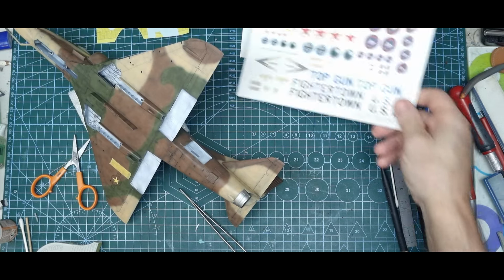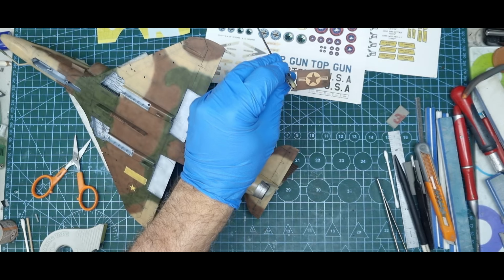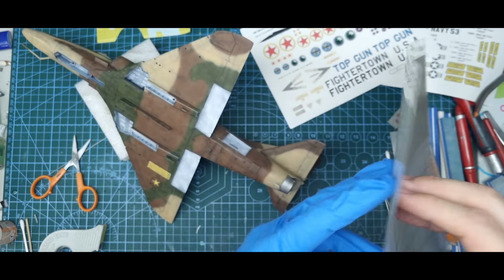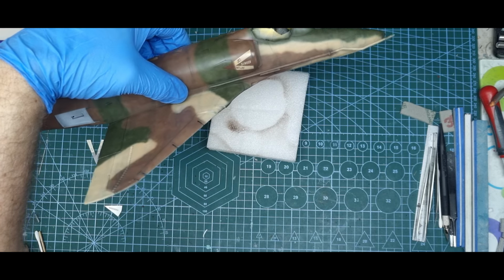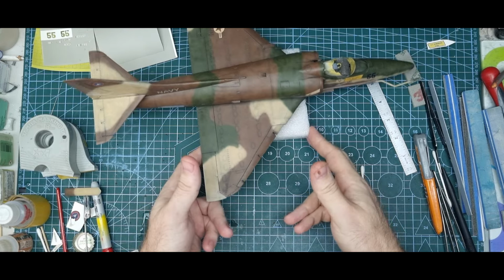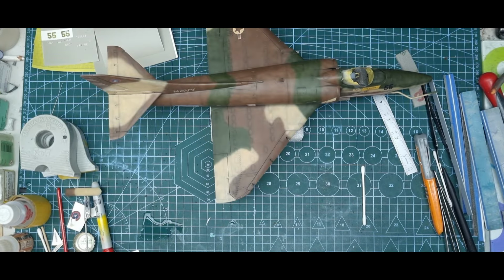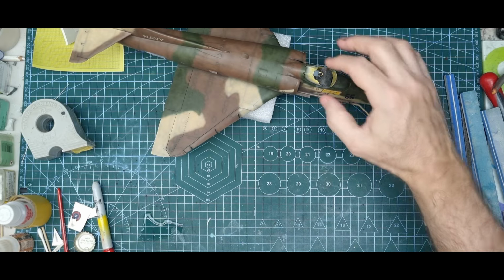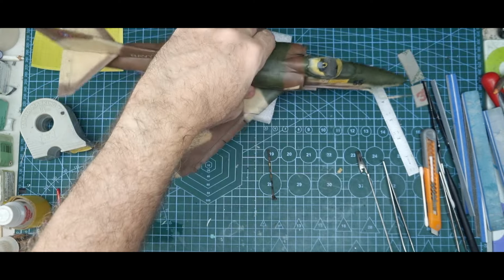1/32 Trumpeter A-4E Top Gun Build Pt. 8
This part is about the decals, or more so about making masks to do my own markings. The decals are rather poor and I only used what I needed to. Fortunately I have a Silhouette Cameo, and was able to make some stencil data.